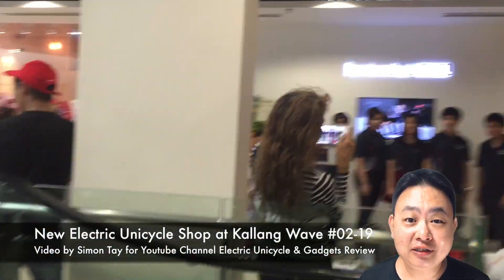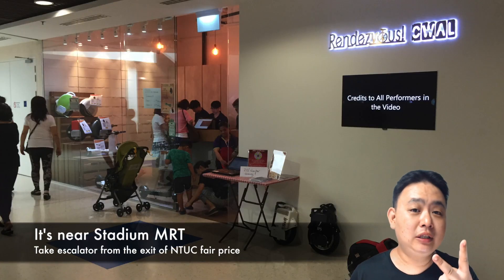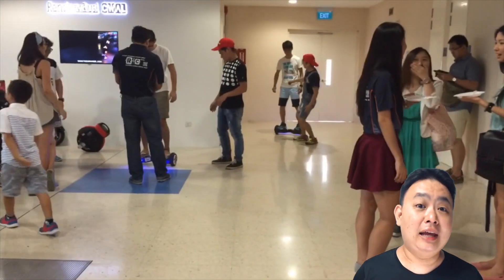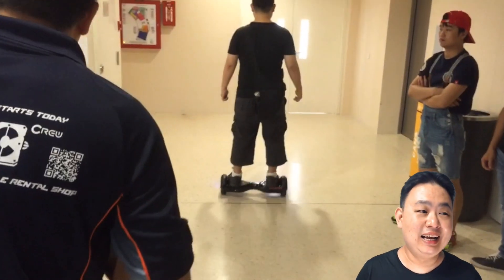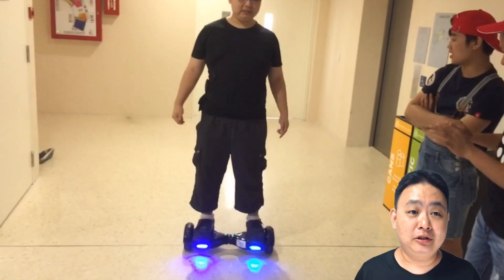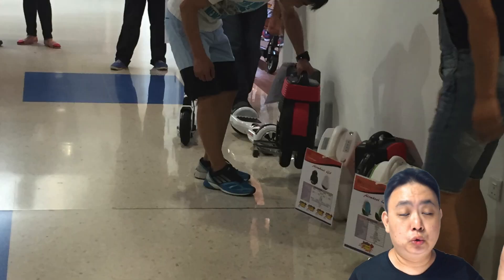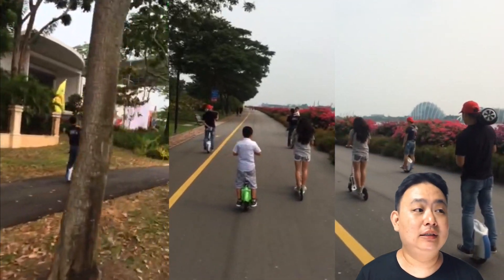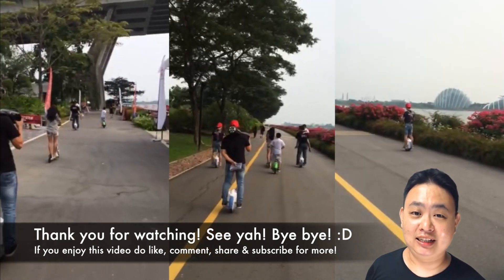New electric unicycle shop at Kallang Wave #02-19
There is a new electric unicycle shop just opened recently in Singapore at Kallang Wave Mall #02-19, 1 Stadium Place, 397628 near Stadium MRT Opens Daily 10am to 10pm